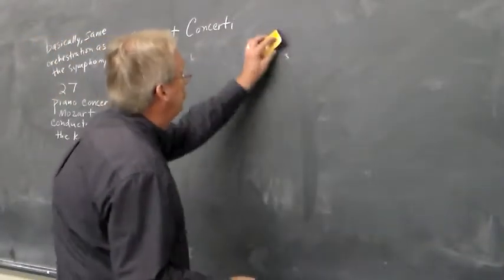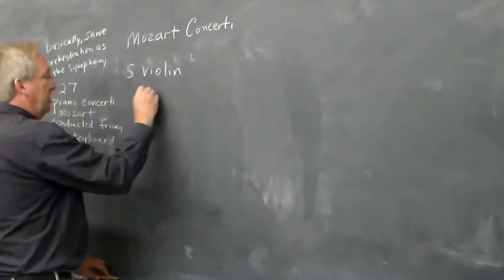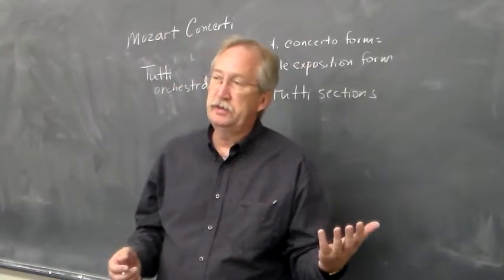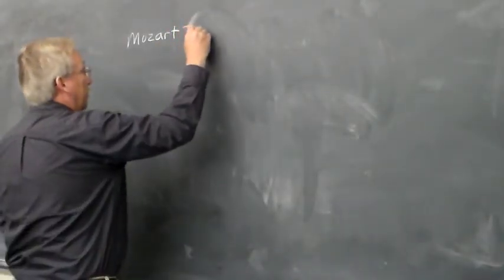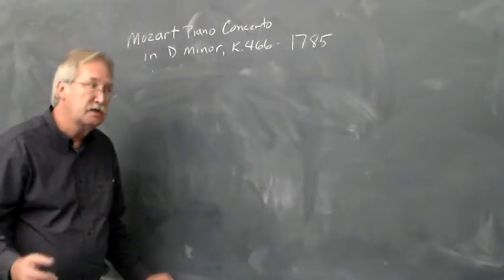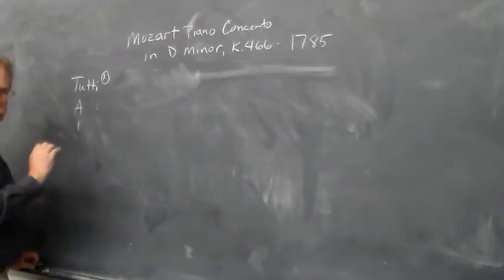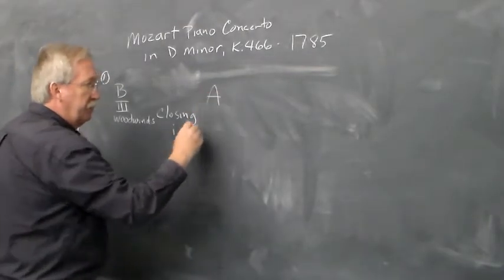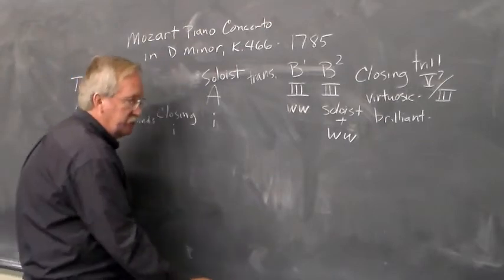Music Literature Lecture 10d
Mozart Concerto in D Minor, K. 466, first mvt
First movement concerto form